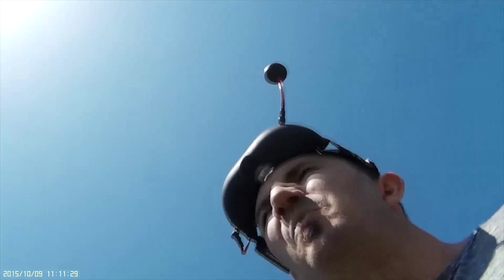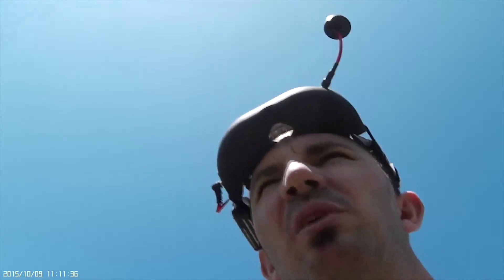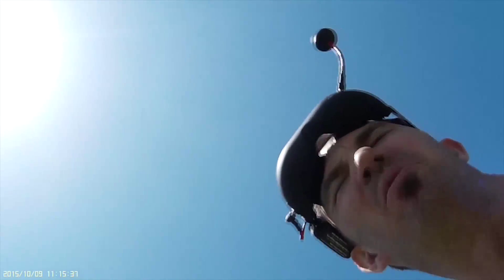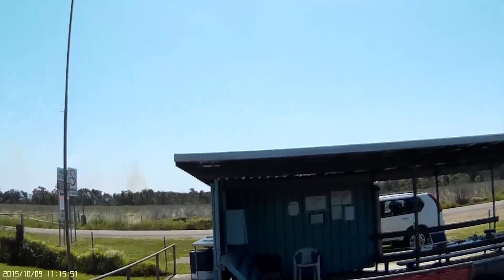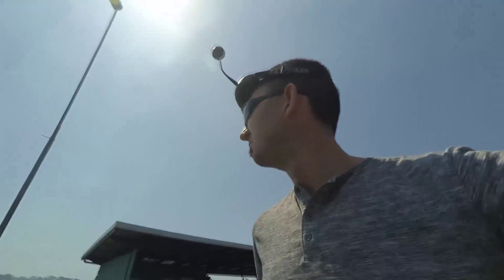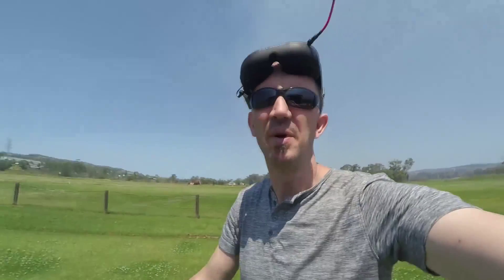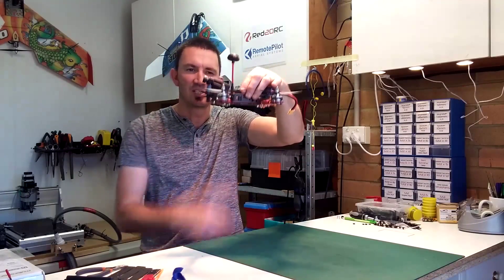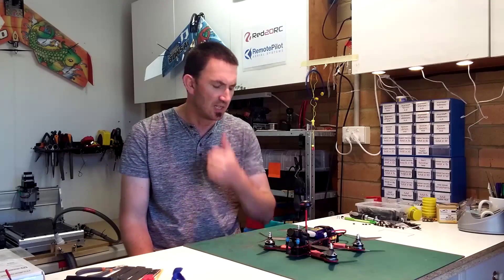Project Get Good. Part 4: Tuning my FPV racing drone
After quite a few botched attempts at getting this one in the can I finally ended up with something I am sort of happy with!

Part 4 of project "Get Good" is focussing on tuning my ride.

Good tuning is the difference between a good pilot and a great pilot but it is also one of the hardest skills to learn in the sport of drone racing.

This video doesn't even attempt to teach you how to tune a quad but rather shows my poor attempts to achieve enlightenment.

*Incidentally, when I said P was 0.65 I meant 6.5!*